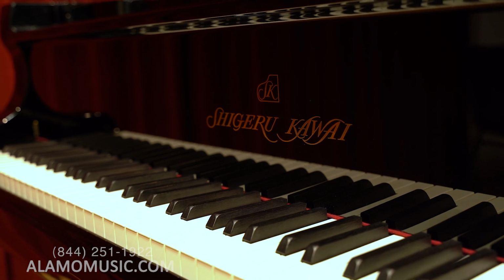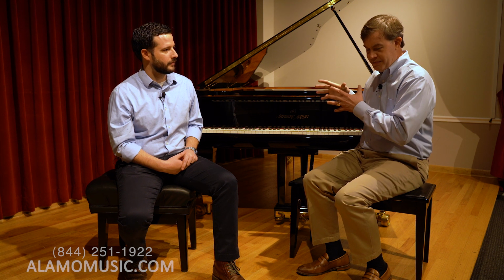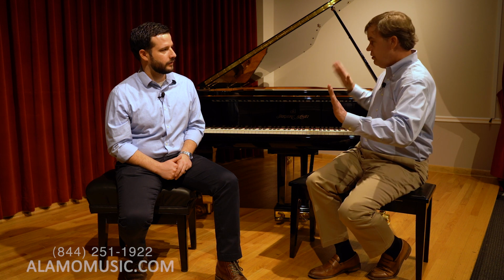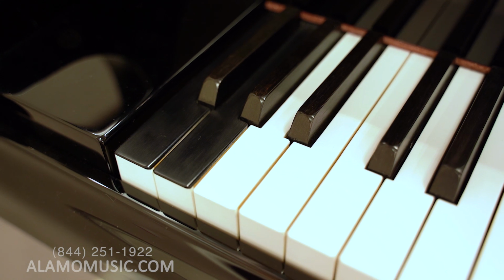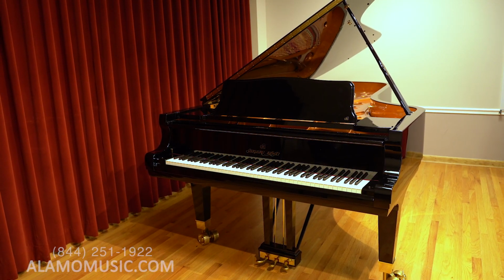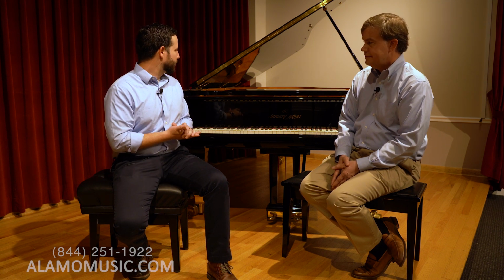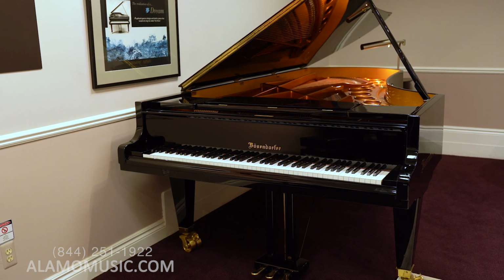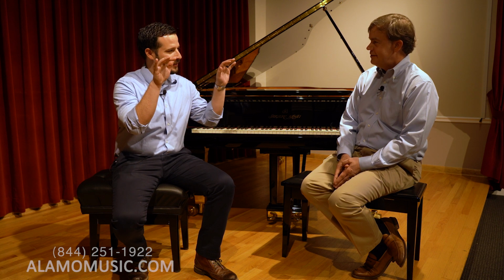Bösendorfer Concert Grand vs Shigeru Kawai (Model-275 vs SK-EX) | Can YOU hear the differences?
Today Pat and Dave are excited to review and demo the Bösendorfer Concert Grand Model-275 vs Shigeru Kawai SK-EX. Both 9 foot grand piano are beautiful in terms of look, sound, and feel. We have amazing digital and acoustic piano options at Alamo Music Center and our other store locations. Come by to test out in person and we'll help find the best instrument for you or a loved one!

Shigeru Kawai 9'1" SK-EX Concert Grand Piano | Polished Ebony
AVAILABLE ON ALL SITES